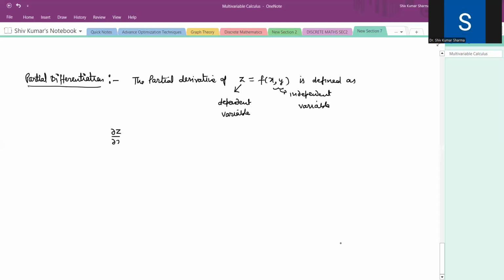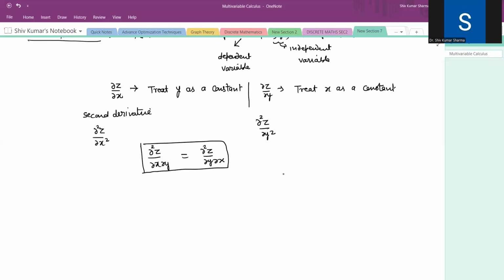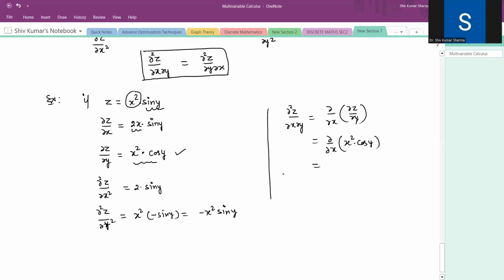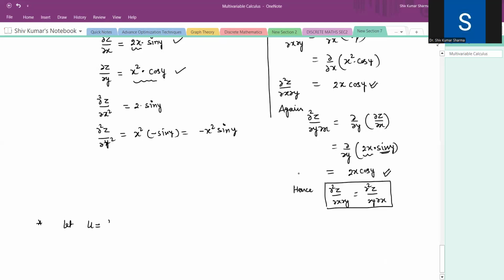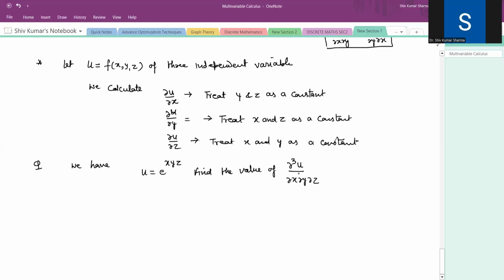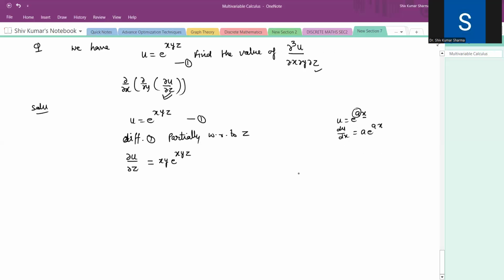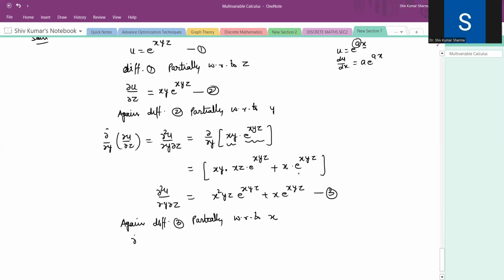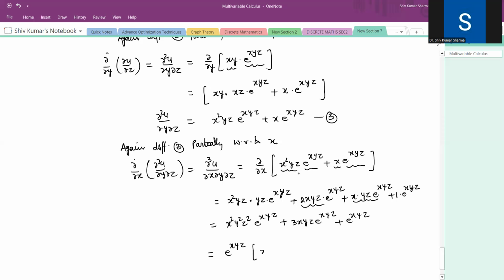Partial Differentiation 1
Partial Differentiation and its Problems